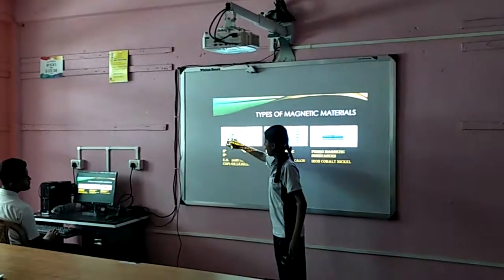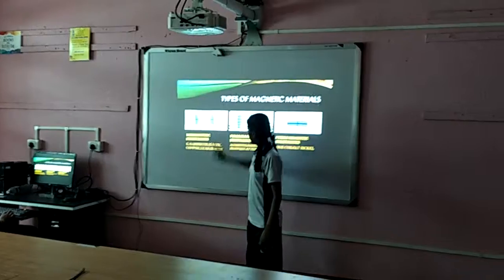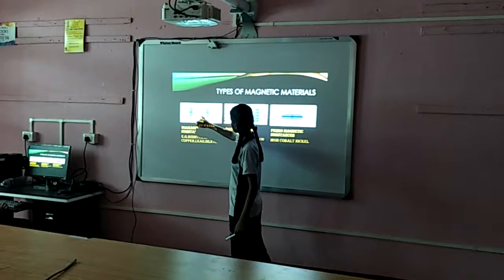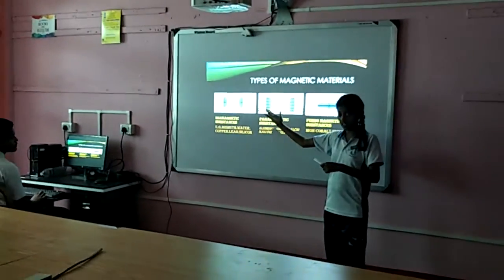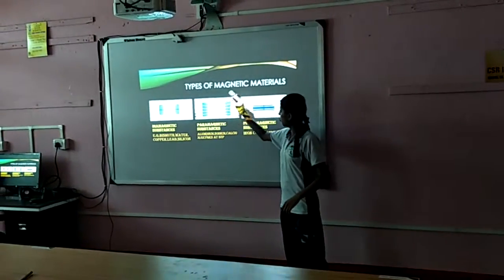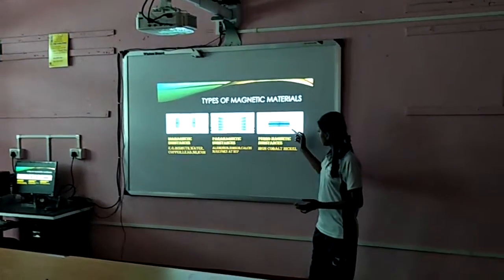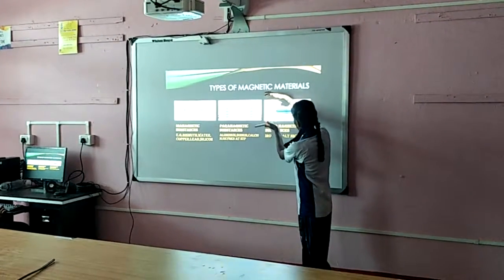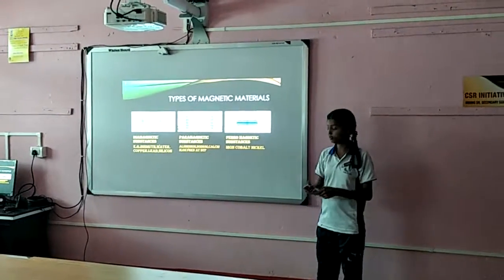Physics Activity - Seminar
Use of ICT at Govt. Sr. Sec. School Rangpo